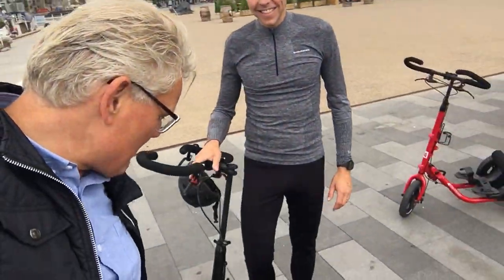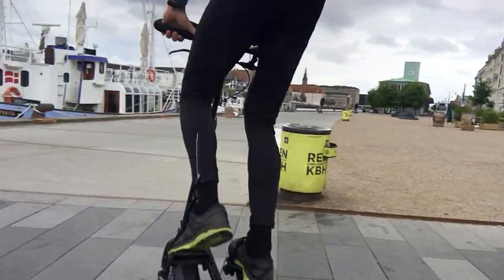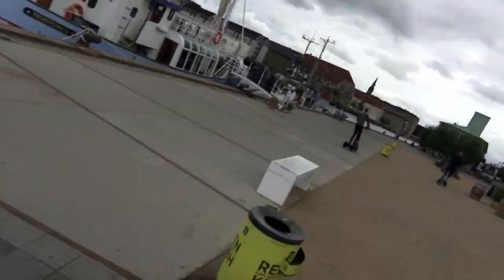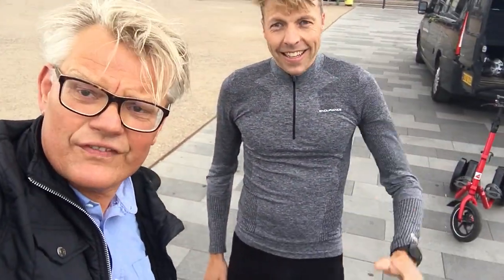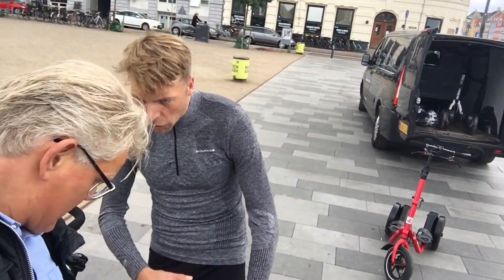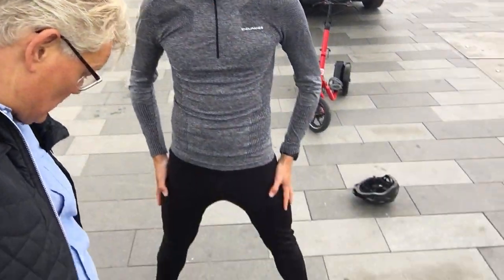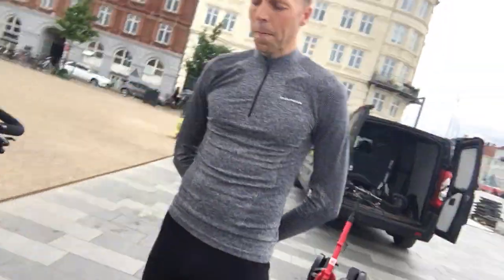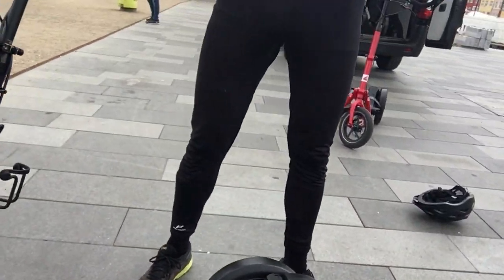# A step machine on wheels : My very first meeting with me-mover.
And I lost one kilo a week.
In my making of my video log :“ Startups in Copenhagen “ last summer  I bumped into this start up dude Jonas Eliasson from Me-Mover.com right there on the new biking bridge in Copenhagen.
The video above is taken one minute after we meet.
To put a long story short it went into several interviews on a boat in Copenhagen harbour where Jonas tells about how it has been to start Me-Mover up here in Denmark and about how it is to suddenly to expand to the whole world. The trip from local to global.
 As I am say in the video I have smashed my knees skiing, so now it hurts both when I bike and when I run.
 Resulting in less sport and more weight (fat) on my body. Humm.
 About 3 months ago I had a call from Jonas of me-mover and he asked me how far I travel  to work and back ? About 12 km I answered.
Then Jonas said If you borrowed a Me-Mover and go 12 km a day I guarantee that you will have much less pain in your knees and that you will lose at least one kilo a week. And then you will also  get much better knees. Less body weight less pain. You just have to start up with short distances.
I have now for 5 weeks gone to work and back on my Me-mover and lost 5 kg. !!!
Yes the weight is now 98 kg and going down :-) I started at 103 kg. !!!
Not only have I dropped weight but I am so happy every time I step up on my me-mover.
I smile my way through town to work
So this one's for you that also have bad knees and pain when you run :-)
It's is so great to again to be able to have high pulse and get exercise without pain :-)